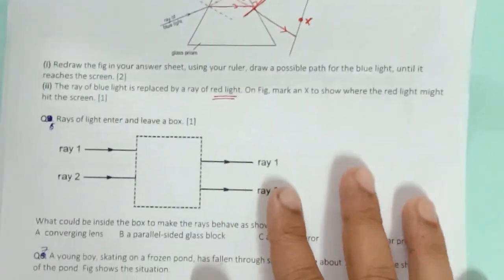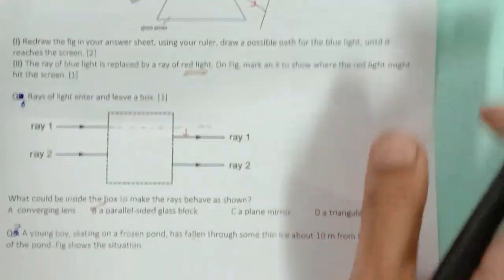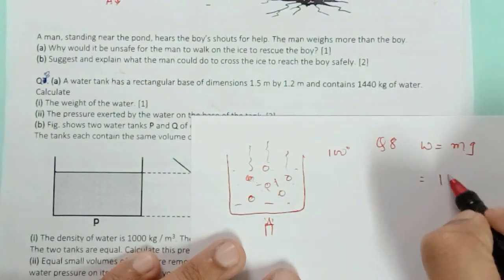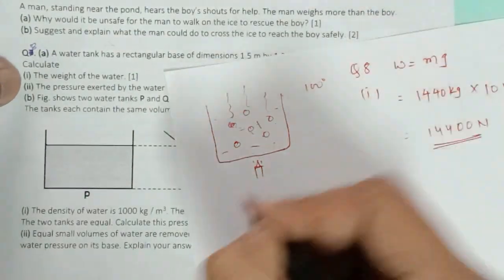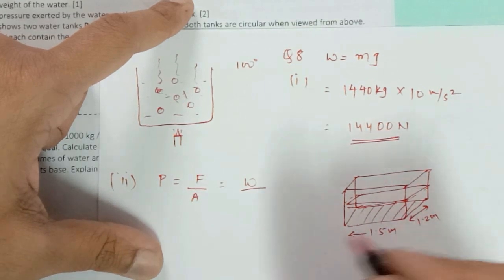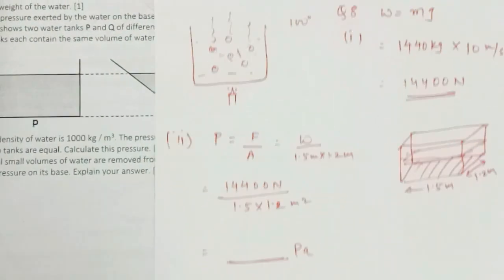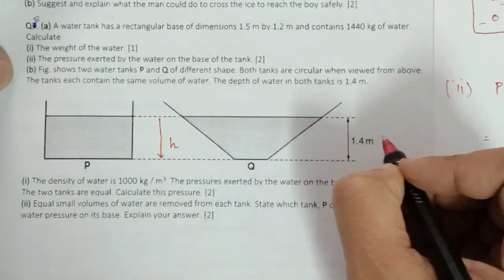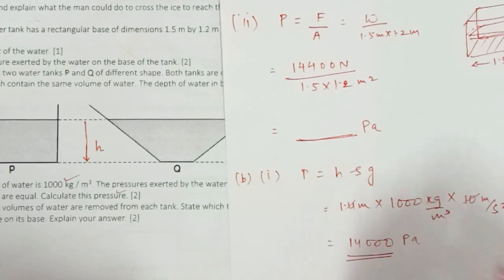Pre SA-1 Answer Key Solutions for Grade 8 Physics (Optics and mechanics)